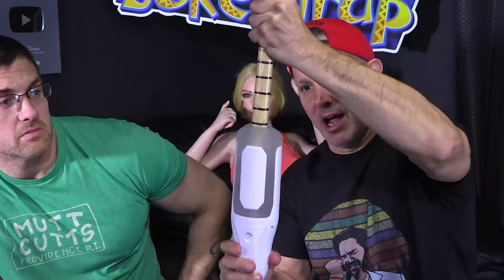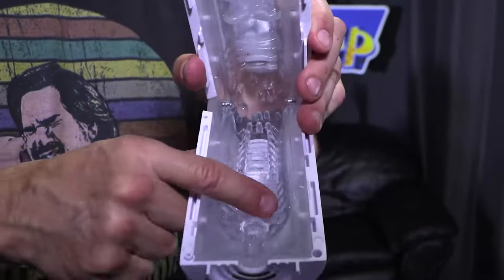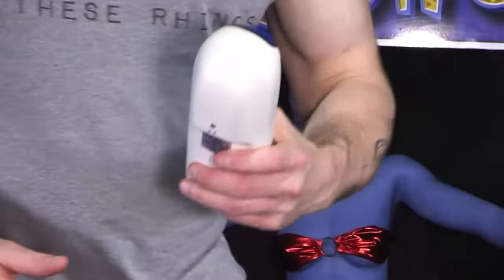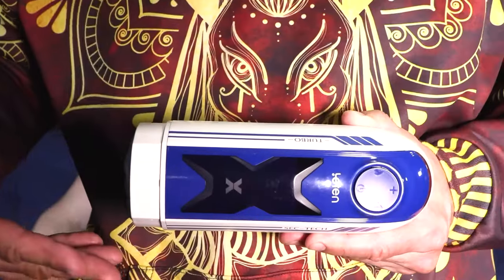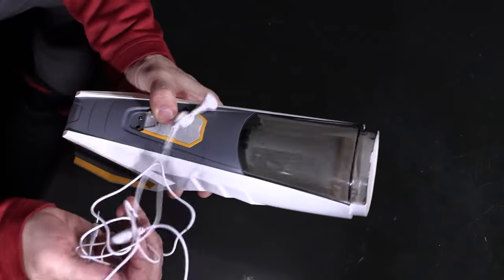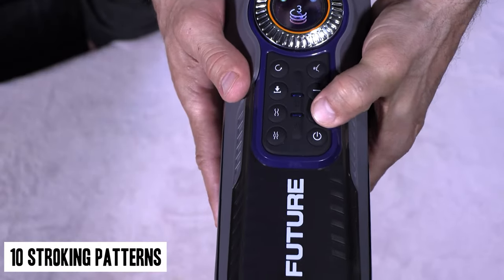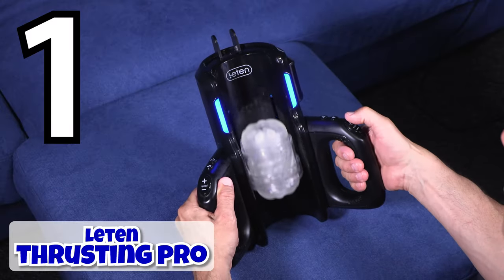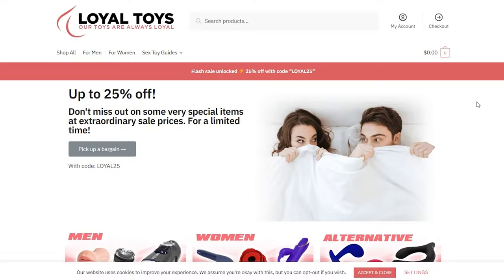Top 5 Automatic Sex Toys For Men 😆😃😁😁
These are the Top 5 Automatic BJ Machine Sex Toys for 2023.

These new Automatic Strokers will really  blow you away!

As with all sex toys for penises, fit is super important. We’re gonna tell you the right penis size and fit for each of these toys.

New Knight Cup         ($120)

The New Knight Aircraft Cup is a great rechargeable, vibrating, sucking sex toy you can take and use anywhere.

It’s very similar to the already awesome and best selling Tenga Flip Zero EV BUT
It’s less money
Can fit bigger dicks than the Tenga (up to 5 inches around)
AND unlike the Tenga EV, this one has a sucking feature

You have to manually stroke but the vibration and suction are AMAZING!

Turn it on and it vibrates.
Vibrations are POWERFUL and you get 8 different vibration settings.

It’s also got an automatic sucking option that actually sucks on your dick. You CAN really feel it and it’s pretty cool.

This goes for a little over $100 which is a lot less than the Tenga Flip Zero EV and it has more features.

Leten Turbo X         ($130)

The Leten Turbo X is a super compact Automatic Sex Machine you can take and use ANYWHERE! You can literally stick this powerful pumping pocket pleasure pipe IN YOUR POCKET.

The Leten Turbo X pumps from 200 strokes per min to 300 strokes per minute. The range is kinda fast so if you like it slow then don’t get this.

The Leten Turbo X super compact jerker offerer isn’t complicated AND it won’t cost you a fortune. It goes for a little over $100.
FEATURES
10 Different Settings
5 Different Speeds
5 Customized Modes (Various Speed and Intervals)
Heats up to 100 Degrees Fahrenheit (37 degrees Celsius)
Sounds: Sexy Female Moaning Voices - Need to use headphones.
USB Rechargeable

IMPORTANT
Ideal dick sizes from 3.5 in round to no bigger than 4.5 in round dicks.

Rends Avenger         ($160)

The Rends Avenger sex machine can automatically stroke you off at high speed and it also has a spin mode. It can stroke AND spin simultaneously for the ultimate in penile pleasure!

On high, it thrusts to over 200 strokes per minute. Its lowest speed is around 160 strokes per minute so if you like it slow, this is NOT the toy for you.

It’s got a headphone jack and hot female Asian voices that talk sexy and moan to turn you on.

3 Stroking Speeds
4 Spin Modes
3 Simultaneous Spin AND Stroke Modes
Pretty Powerful but NOT the most Powerful
Rechargeable - No need for AC plug when using
Average size but looks cool like a kids toy

IMPORTANT
The Avenger is great for penises between 4 and 5.25 inches around.

The NEW Leten Future Pro Gen 3         ($220)

The Leten Future Pro Gen 3 always made it to the top of our list because it feels great, it’s super versatile AND because it has tons of cool features.

It goes from 100 to 250 Strokes per Minute. That’s also pretty fast so another one you don’t want if you like it slow.

It has 10 different variable speed sucking modes.

It also has an electric air bladder that adjusts the inside hole pressure with the press of a button.

Another great feature heats the inside sleeve up to about 100 degrees Fahrenheit (40 degrees Celsius). This definitely creates a more realistic sexual experience.

It also comes with 2 different sleeves.

You can activate 3 different sexy Asian voices to help turn you on.

The Leten Future is great for penises between 4 and 5.25 inches around.

The Leten Thrusting Pro         ($250)

This is THE ULTIMATE automatic goo gobbler!

The Leten Thruster Pro is the CRAZIEST prick tickler we’ve seen in a long time!

It’s another fast one BUT at full speed, it’s insanely fast! The fastest we’ve seen so far, an insane 400 strokes per minute!

10 Speeds
100 Strokes per minute to freaking LUDICROUS Speed.

10 Modes
The First 5 are different stroke lengths. From short to very long. It’s the widest range we’ve seen on any sex oy.
The next five are variable frequency. They do different patterns. (Show and try to explain)
At any time in any mode you can also adjust the speed.

It’s also got 5 Different Stroke positions - Stroke at the base of your dick, the middle or even the outermost part. Find one that works best for you then adjust the speed.

The Leten Thrusting Pro comes with 2 Sleeves. One open ended so you can have ANY length dick and the other is closed ended.

The Leten thrusting Pro is great for penises between 4 and 5.5 inches around.
If your penis is like 3.5 inches around or smaller then it probably won’t fit that tight.

The Leten Thrusting Pro Automatic Sex Machine is the best and craziest sex toy ever and is our top BJ Machine for the year!

You can get any of these sex toys from Loyal Toys.